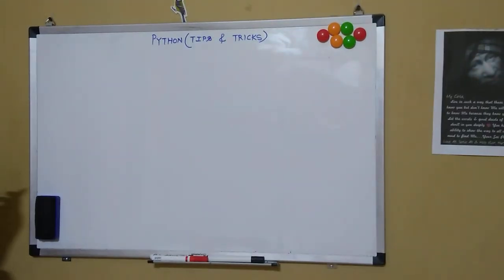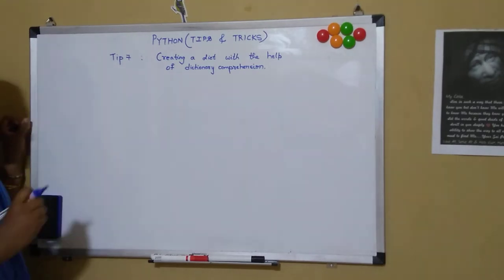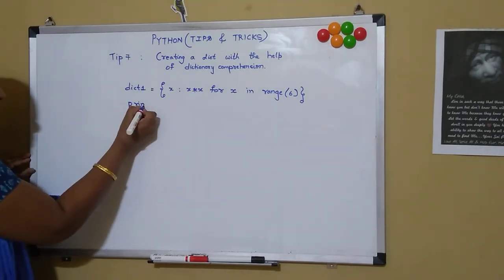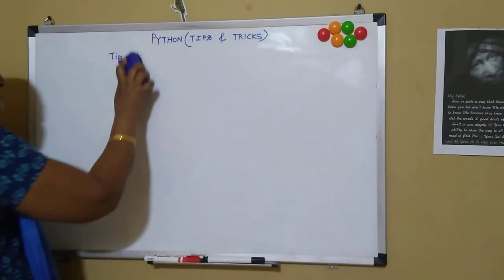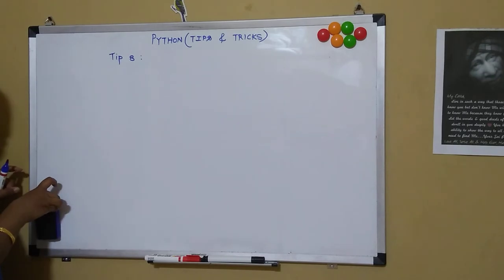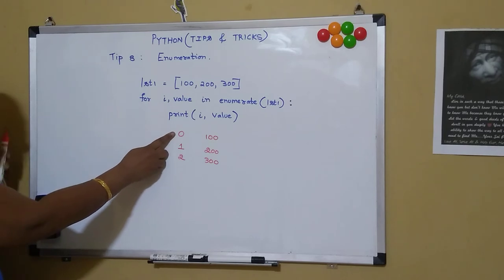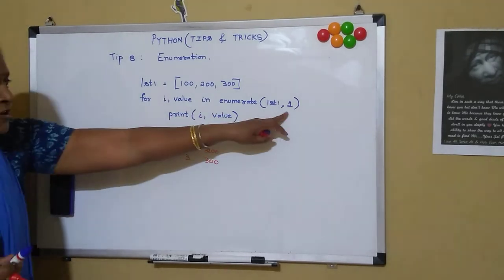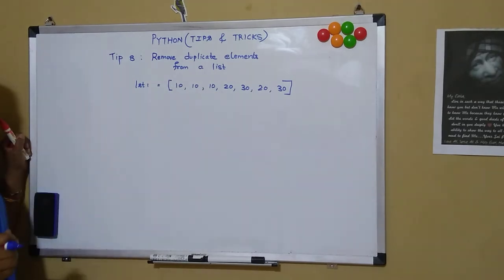PYTHON TIPS & TRICKS - 2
Tips and tricks in python programming language.